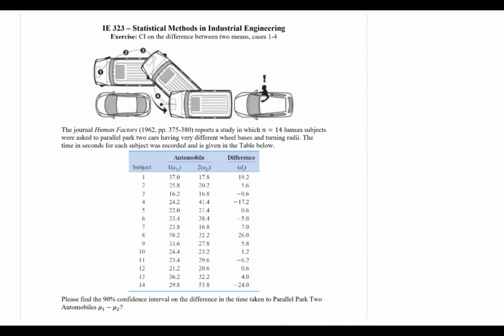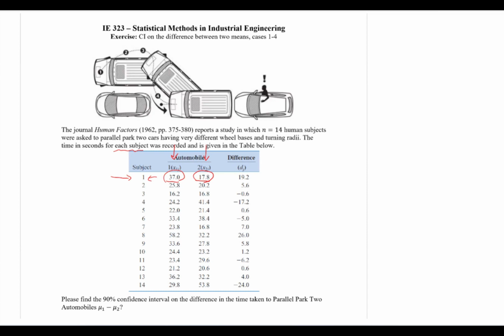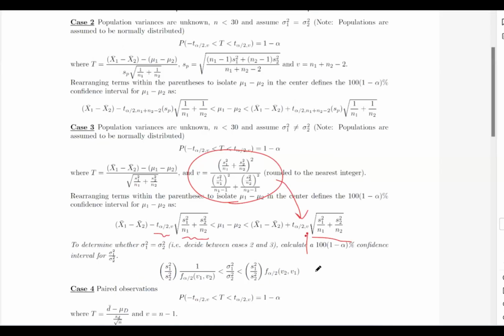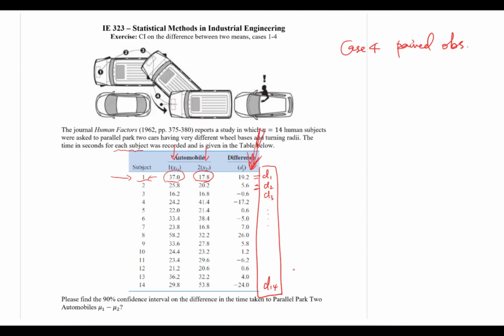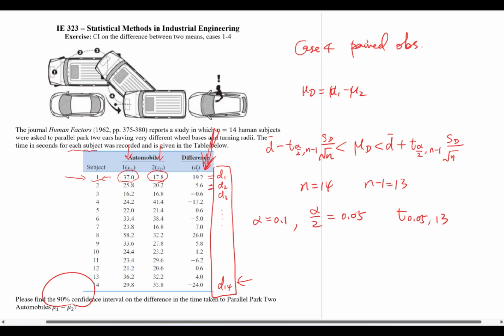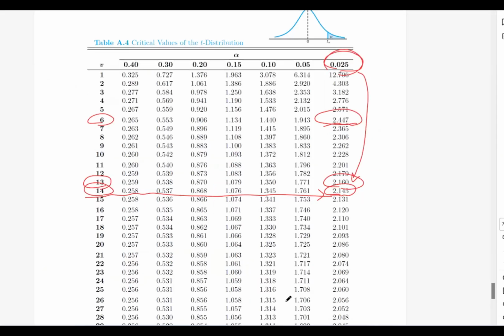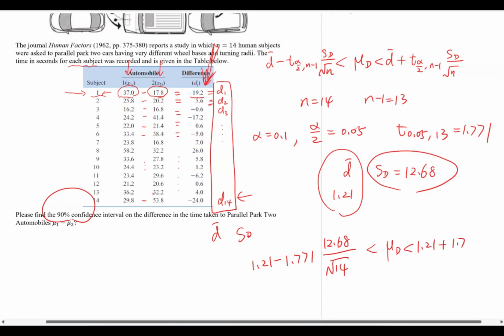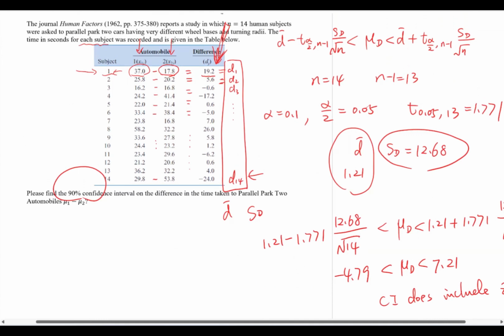Ex4_4 Confidence Interval On the Diff Between 2 Population Means, Case 4 - Paried Observations